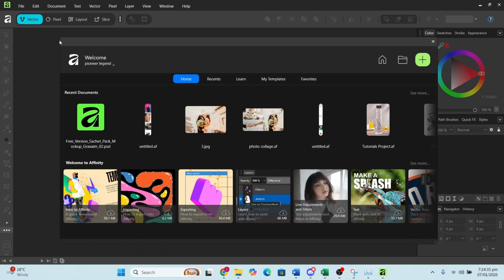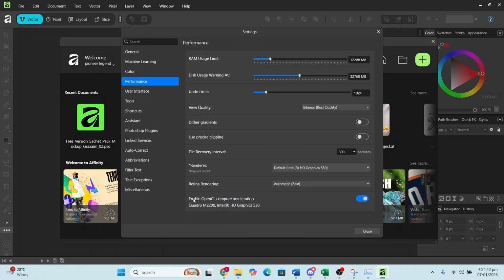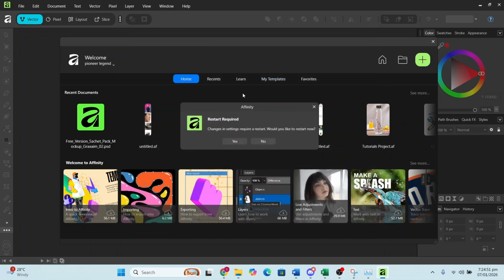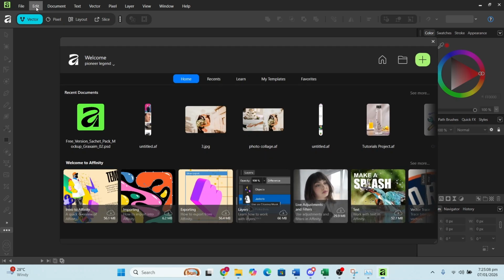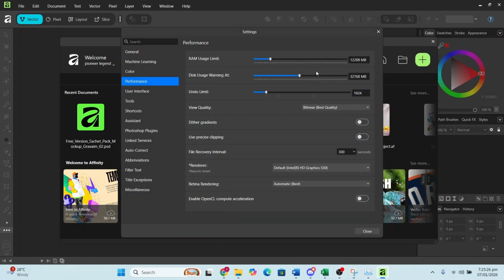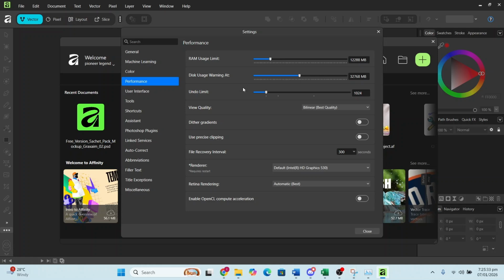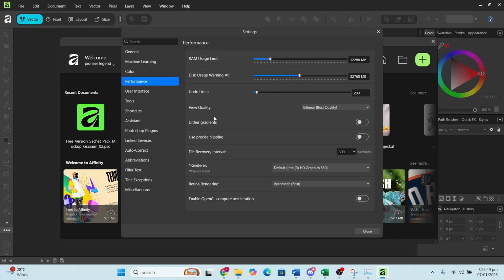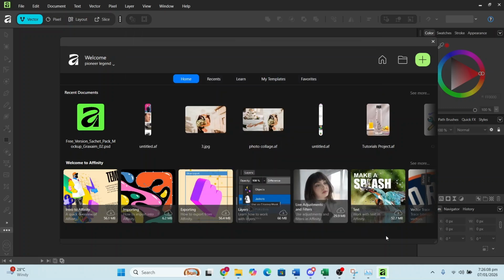How to FIX PERFORMANCE ISSUES in Affinity Studio (Step by Step) 2026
This tutorial will guide you through the steps to fix performance issues in Affinity Studio, enhancing your workflow and software responsiveness. Please consider liking the video and letting us know if you have any comments, ideas or questions, we really appreciate any feedback! We have plenty of other tutorials on our channel so come and see if we can help you with anything else :)